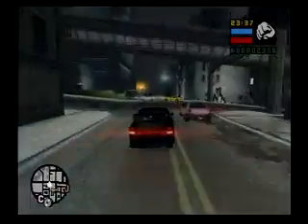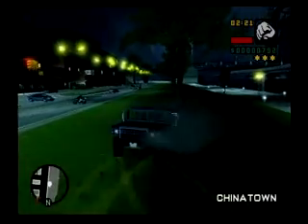GTA Liberty City Stories PS2 Gametrailers